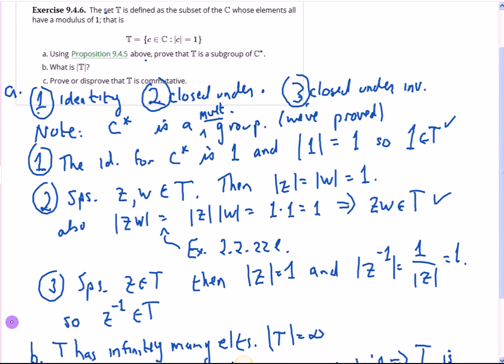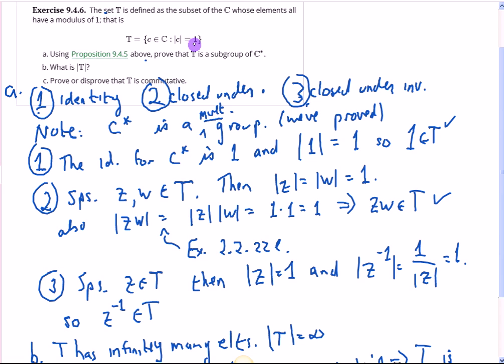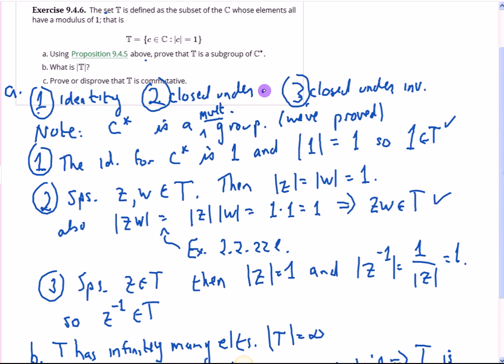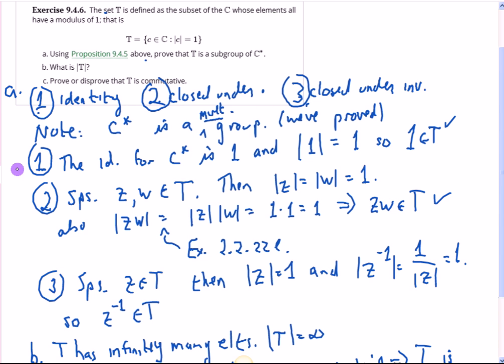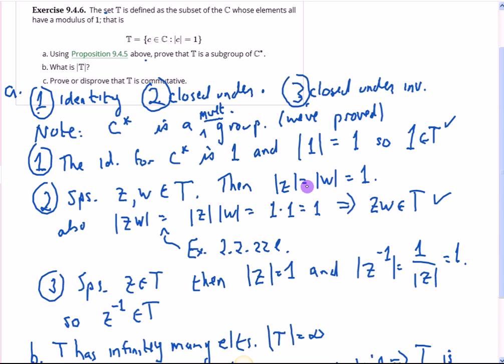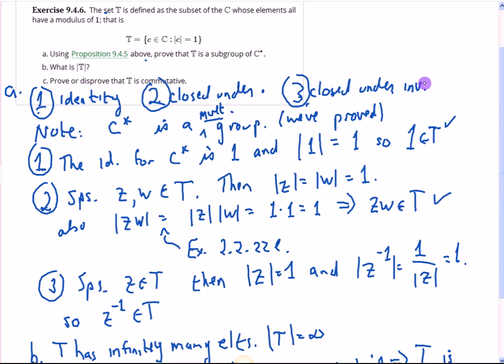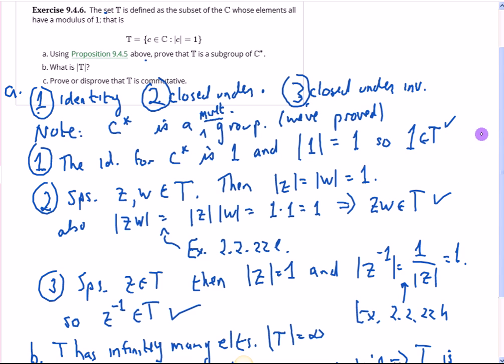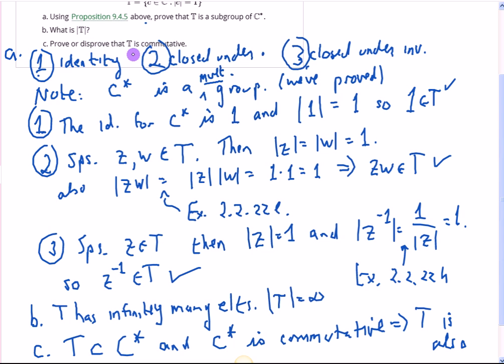EAAEA 9 4 7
(9.4.7 in current edition)